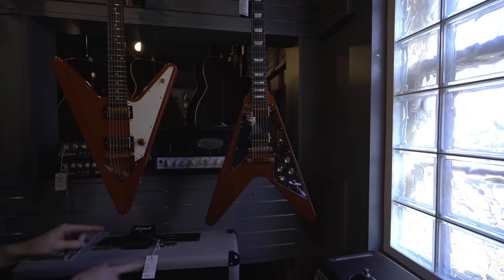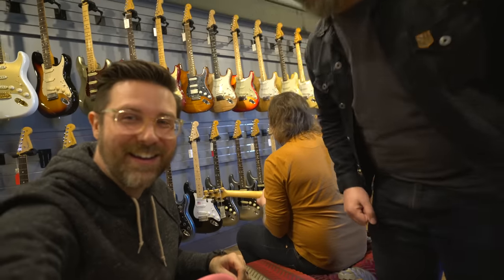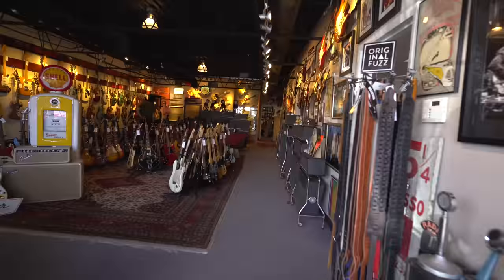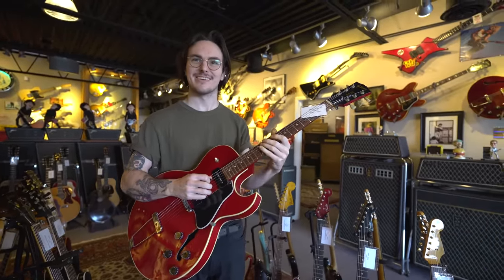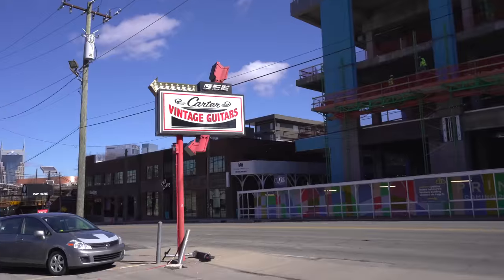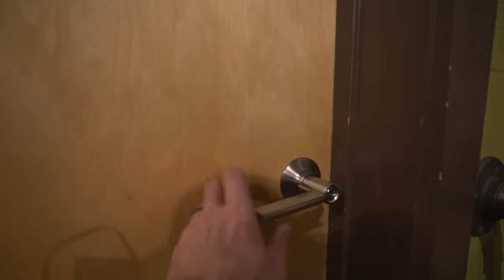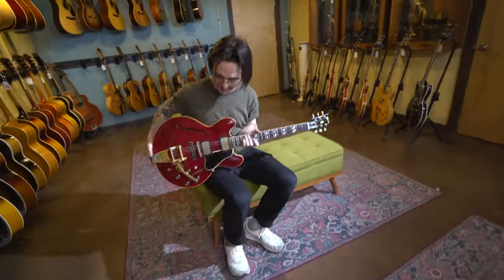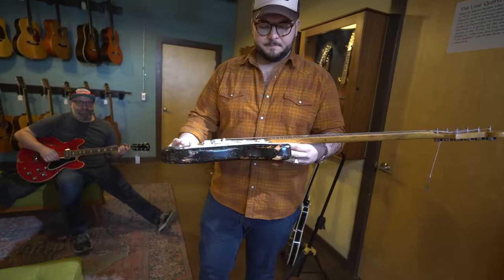Nashville Guitar Store Tour w/ Mythos Pedals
Zach takes the Mythos Pedals team  on a tour of some of the best guitar spots in Nashville. We hit up Gruhns, Rumble Seat Music, Carter Vintage Guitars, the Gibson Garage, and Eastside Music Supply. Come hang with us while we peruse the wares of our fave shops.

Special thanks to Peter Honore for the Andertons TV Jam Tracks for BG music!